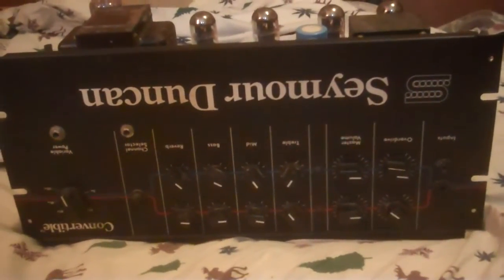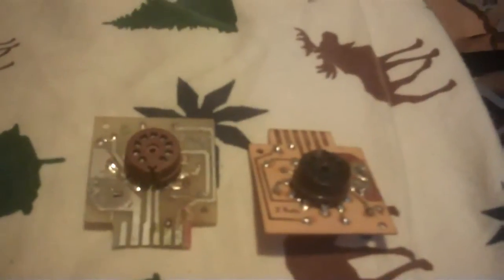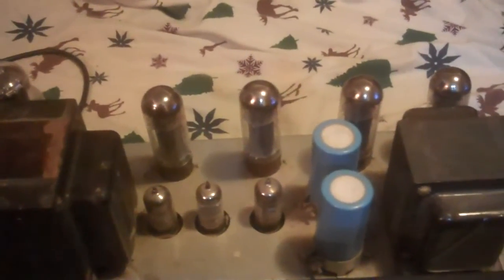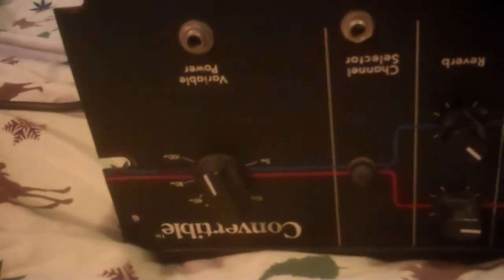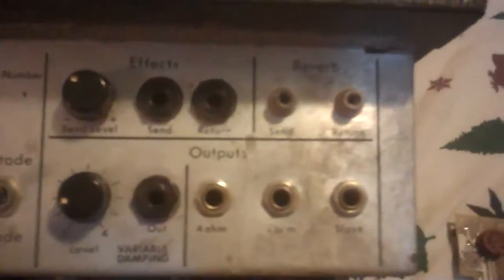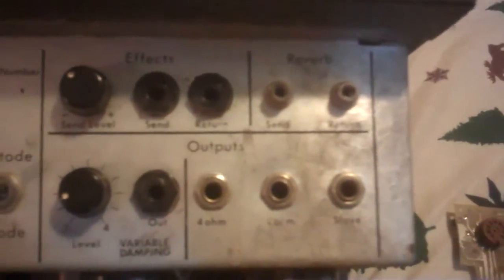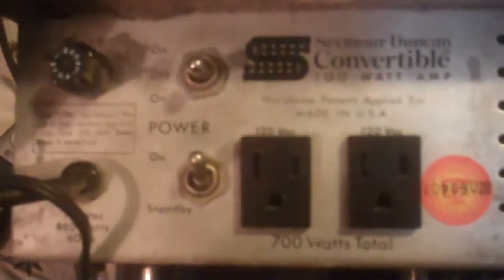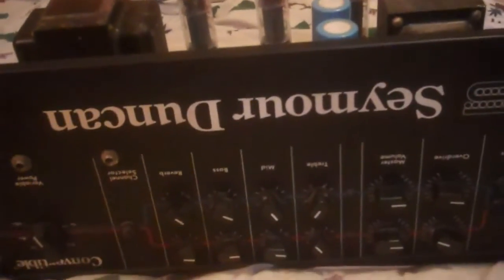Seymour Duncan Convertible Rare 100 watt head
Seymour Duncan convertible Rare 100 watt Head/Rack mount amp